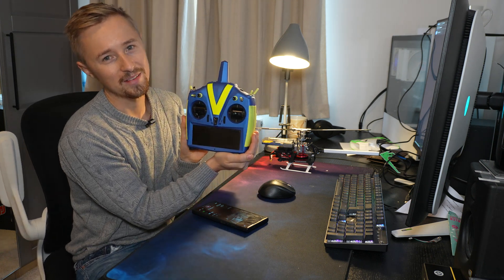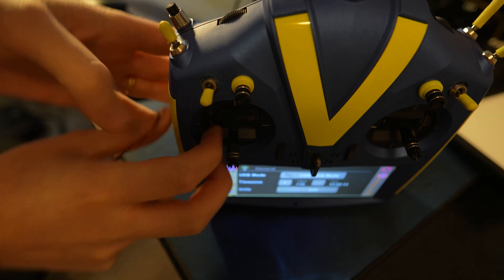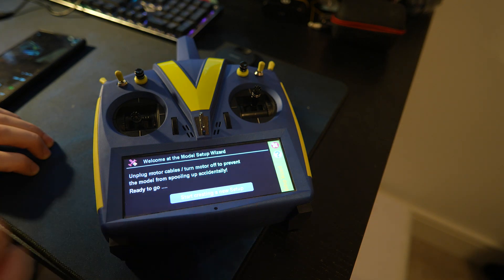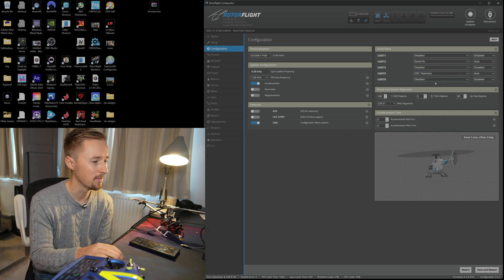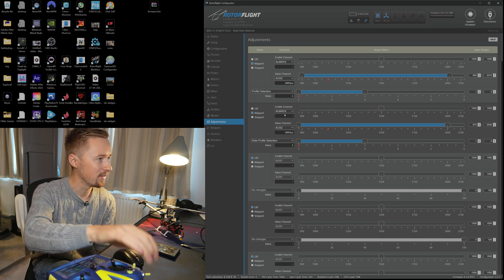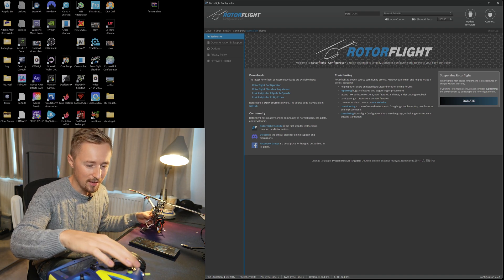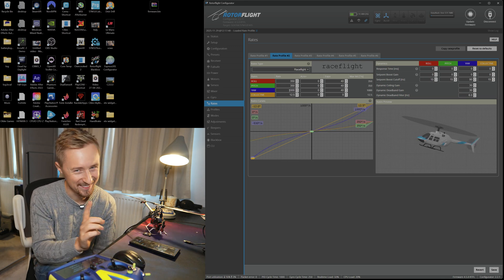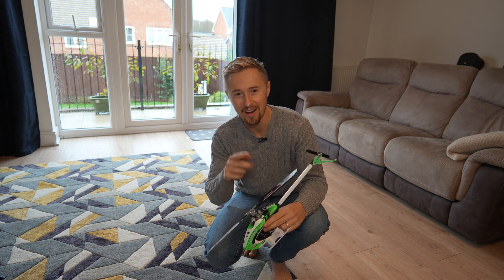Mikado V Control - S2 Ultra Rotorflight Setup